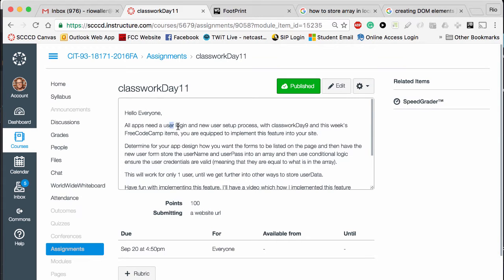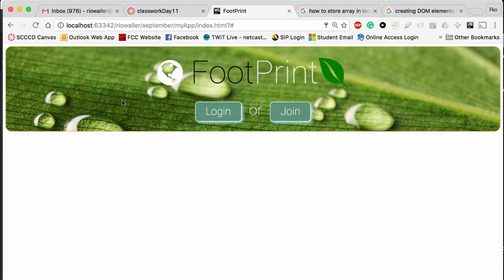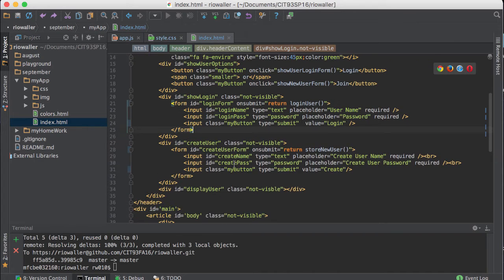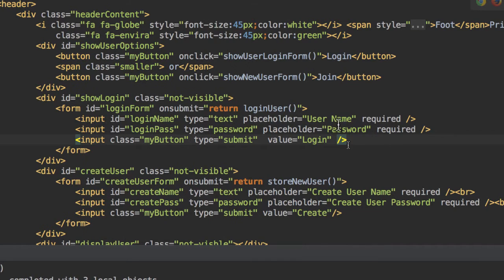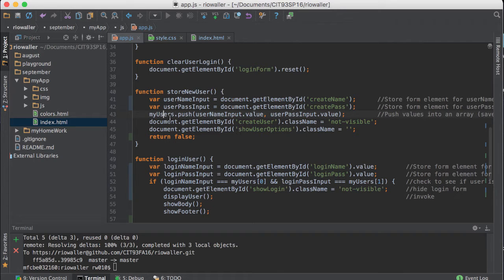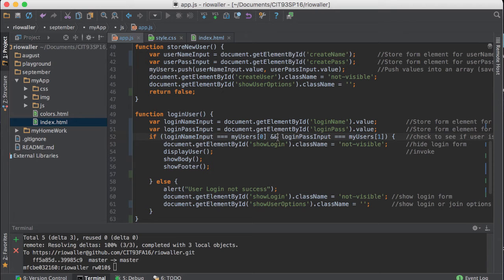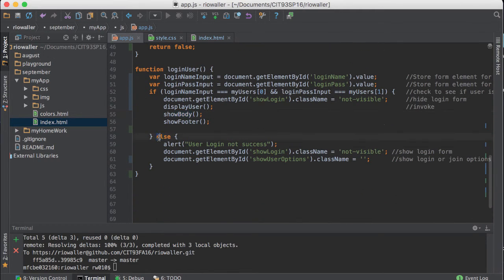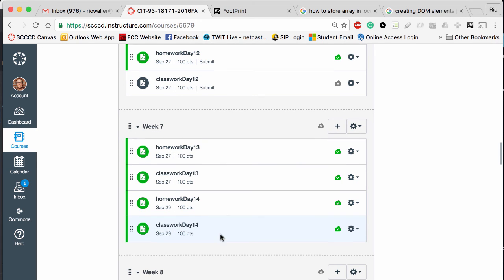CIT93 Week 6 Day 11